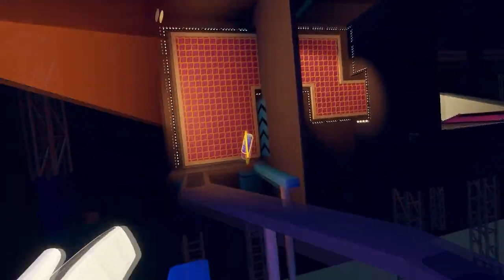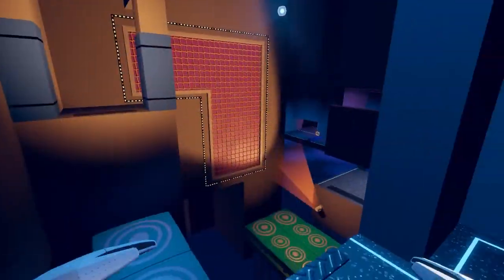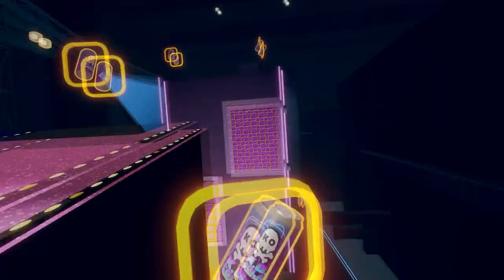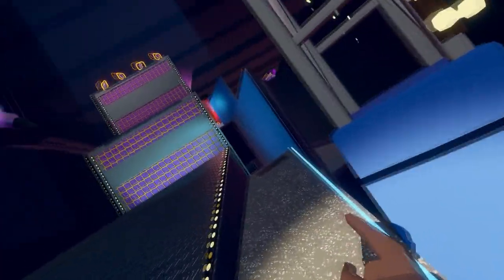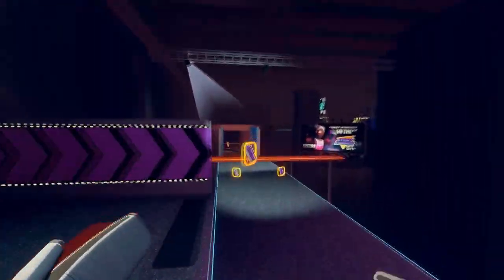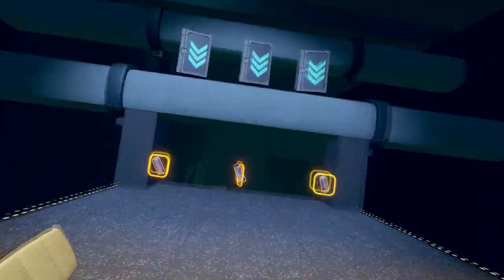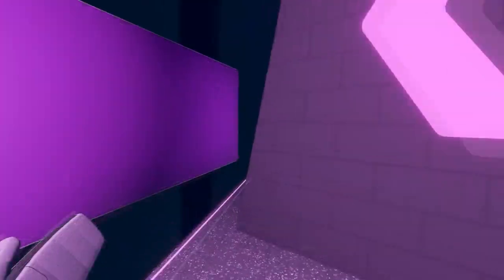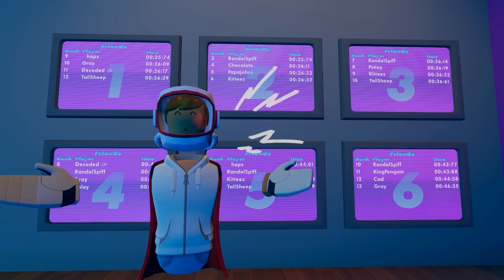{EASY} HOW to get S+ RANK in STUNT RUNNER tutorial! Easy skips for BEGINNERS!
I am a stunt runner expert and the current screen mode world record holder in stunt runner. Do you want to get S+ rank in stunt runner? Do you have little to no experience in stunt runner? Or maybe you just don't know how to get consistent with double jumps/vertical jumps? No problem! In this video i show you all the easiest and most important skips that will help you get the best and easiest route for S+ rank in Stunt Runner!

00:00 Introduction
00:26 Course 1
01:53 Course 2
03:11 Course 3
04:40 Course 4
06:32 Course 5
08:08 Course 6
09:53 Ending Thoughts

Play Stunt Runner!